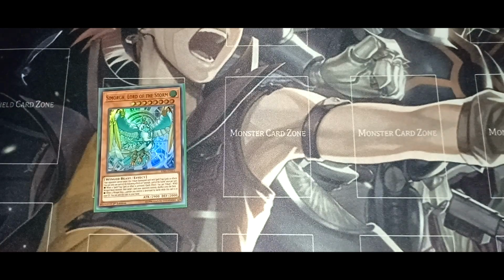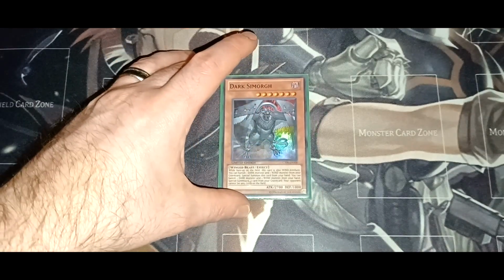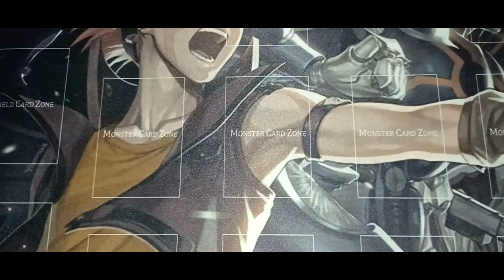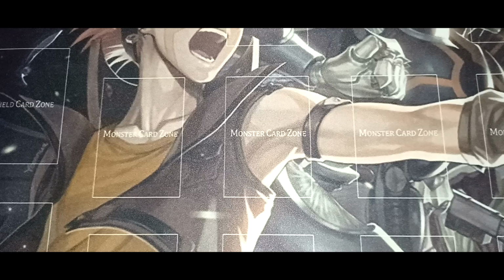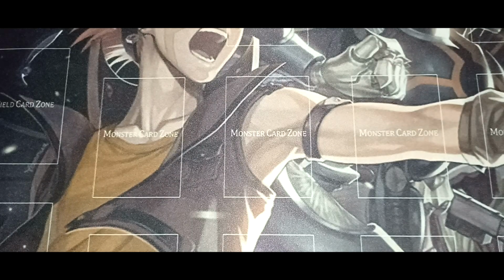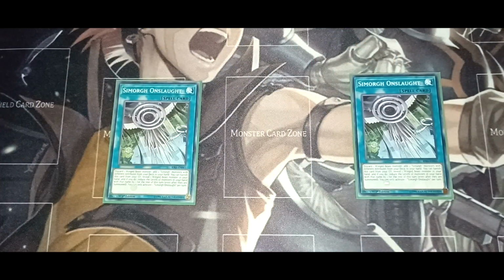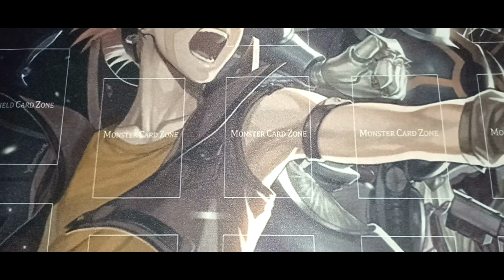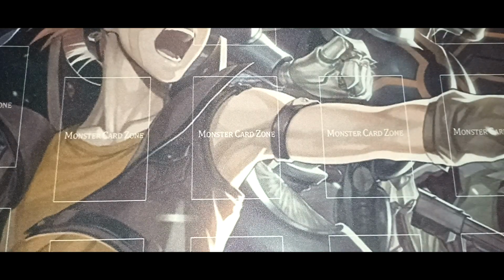Simorgh Deck Profile (Feb 2023)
Hello fellow duelists and welcome to another winged beast type deck profile!  I wanted to showcase this deck since its been months.  XD  I hope you enjoy, and remember, Play Yugioh and Have Fun!  :)